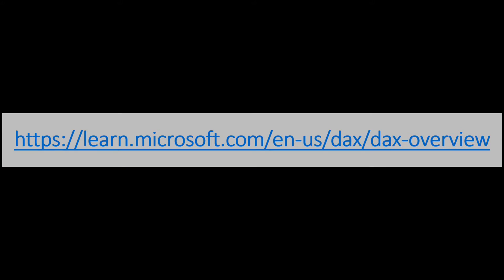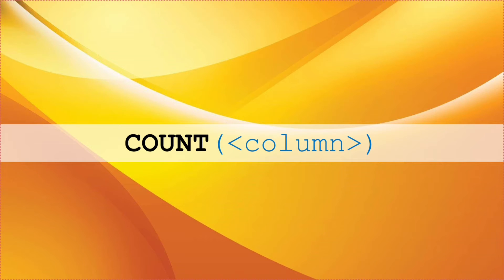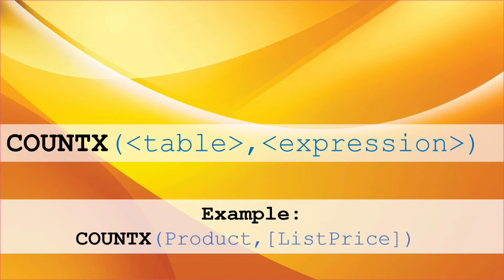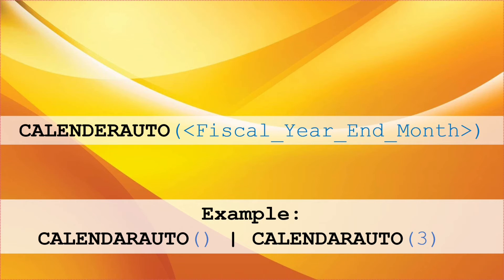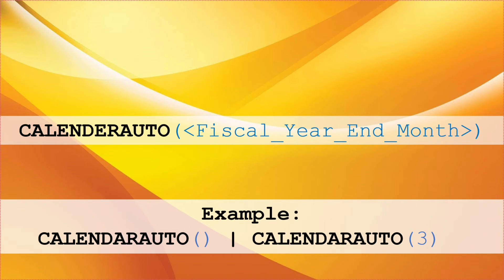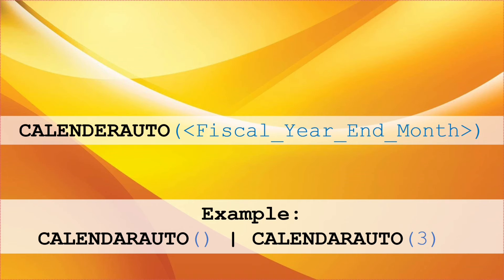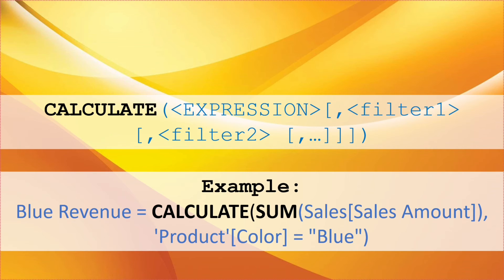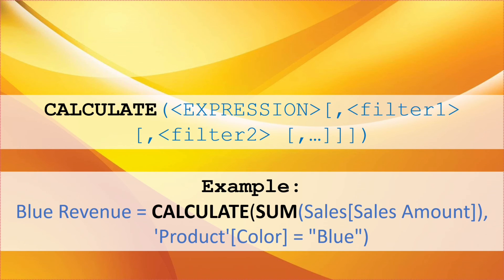Most Common DAX Functions You Might See in Your PL300 | Microsoft Power BI Certification Exam 2024